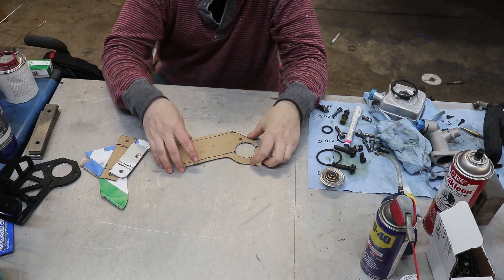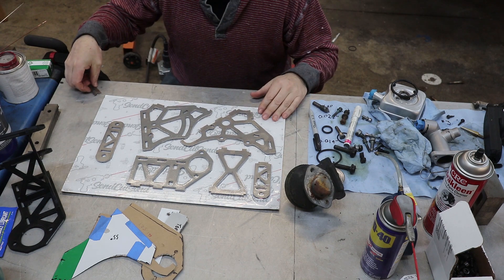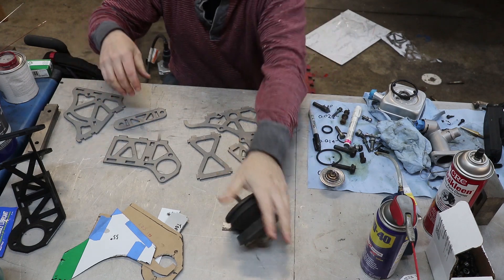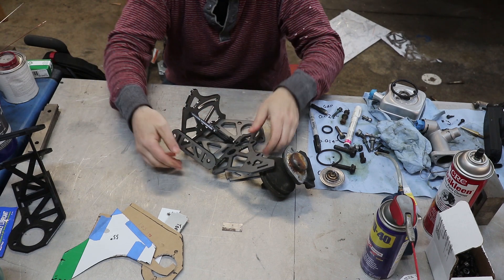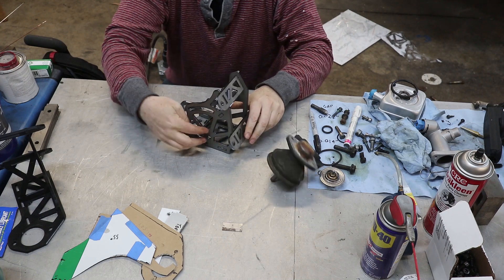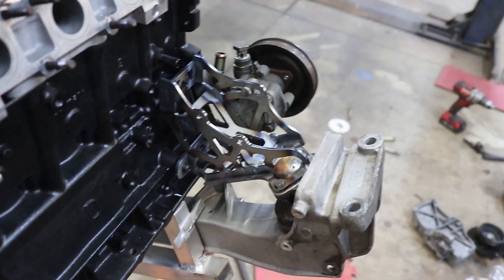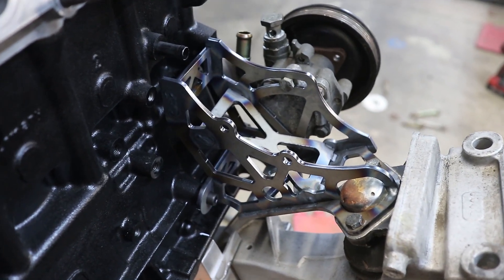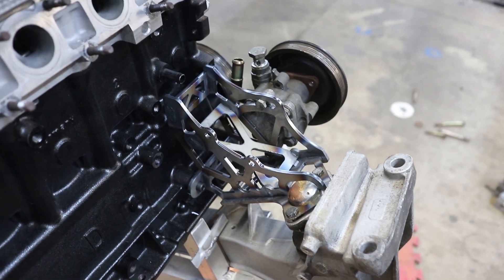Engine mount prototype for 1.8T swap in 944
Here's a prototype engine mount for my AEB swap into a 944.  Started as cardboard, then 3D printed plastic, then laser-cut steel.